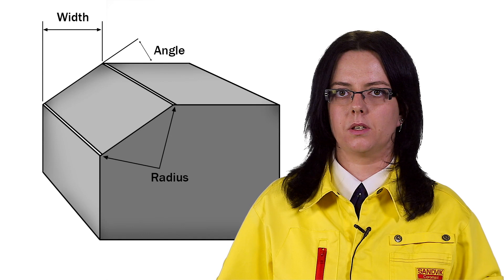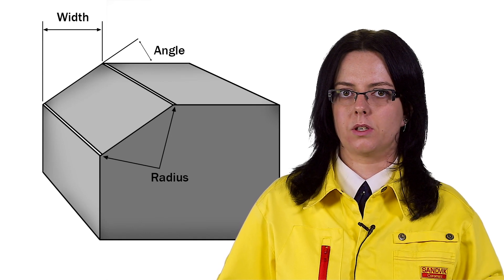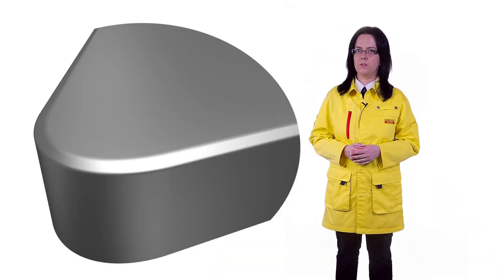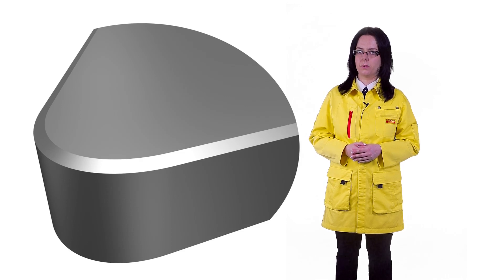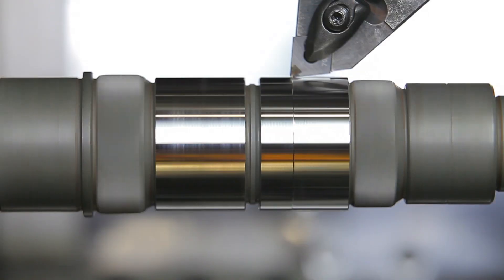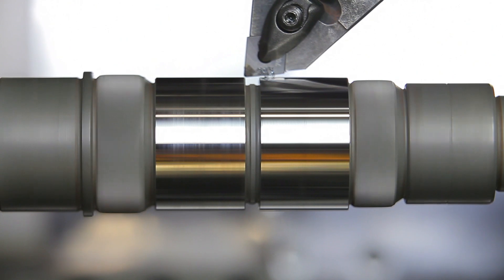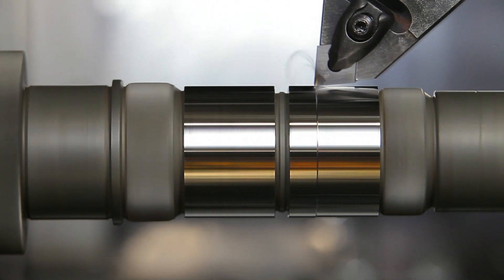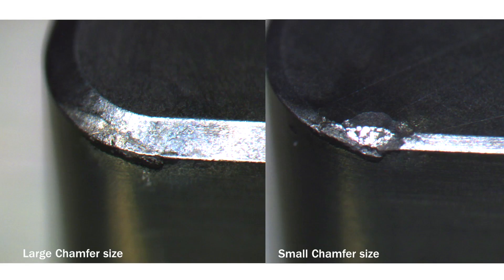Tips film: Large chamfers for productive hard part turning - Sandvik Coromant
Learn more about how to improve insert tool life and component surface finish in hard part turning by using the right edge preparation of your CBN insert.